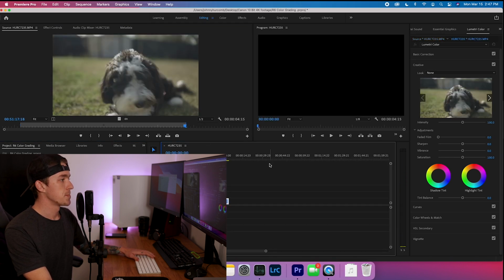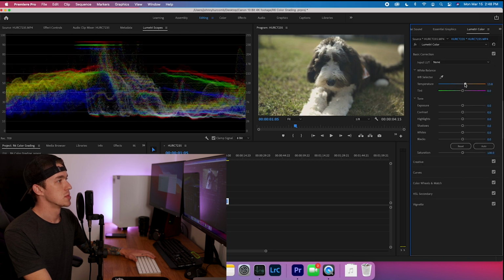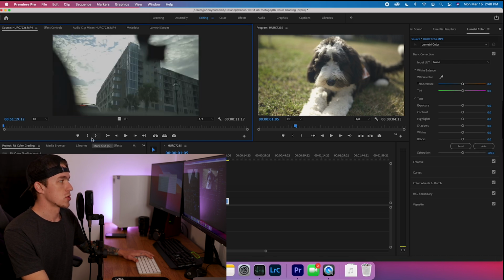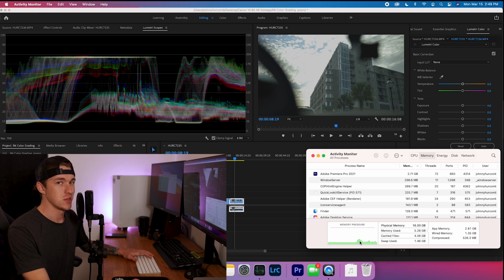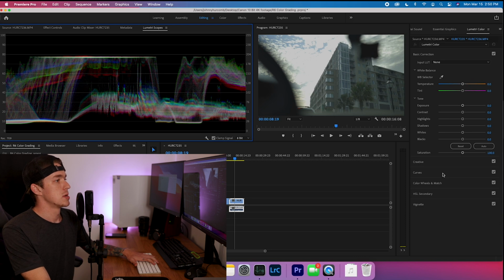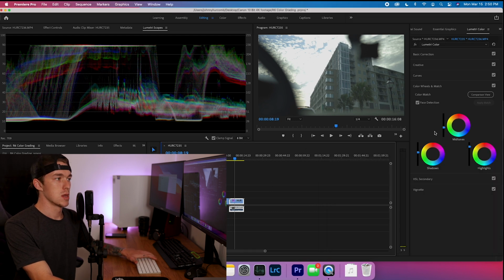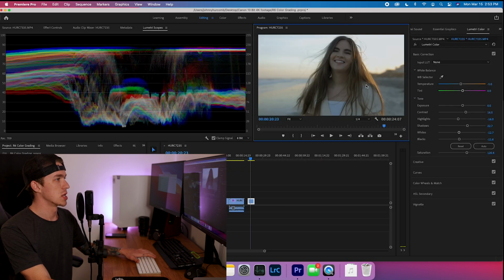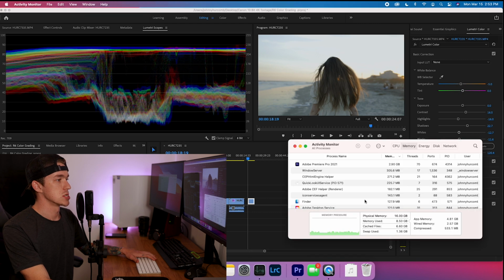Color Grading EOS R6 Footage on the Mac Mini M1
In this video you will watch me edit my EOS R6 footage filmed in 10-Bit 4K 30fps. Real time.

SD Card
Variable ND Filter

Let me know what kind of content you want to see. Would love to collaborate with other small creators!